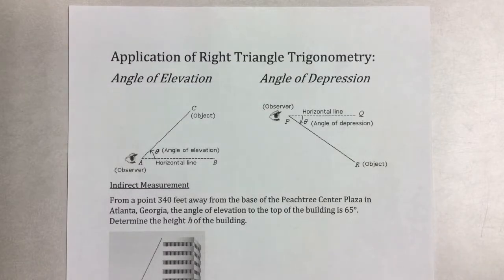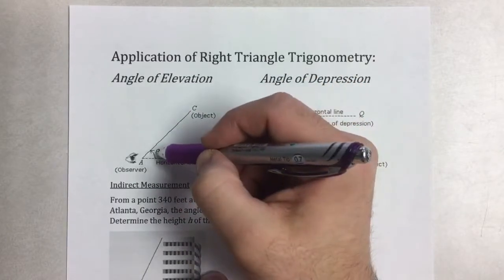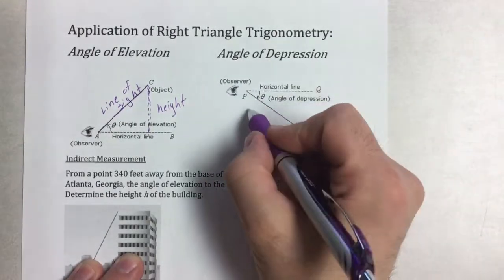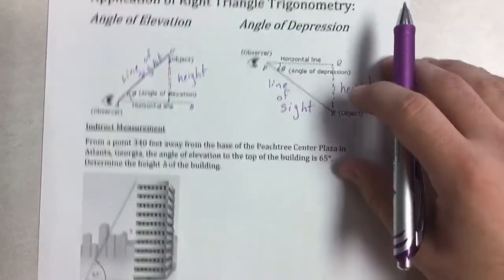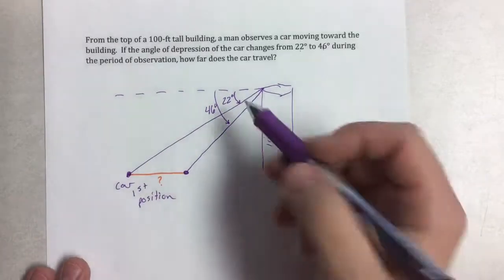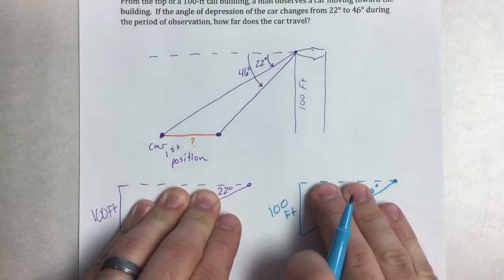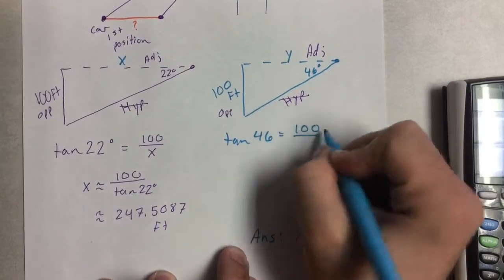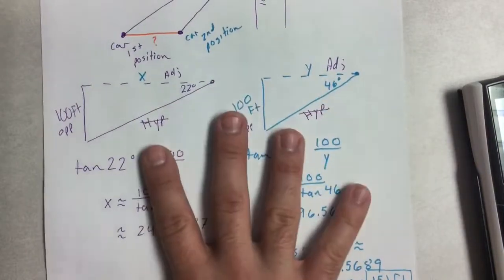4.2/8–83 Angle of Elevation and Depression: Application of Right Triangle Trigonometry